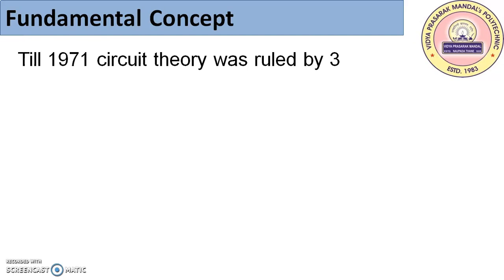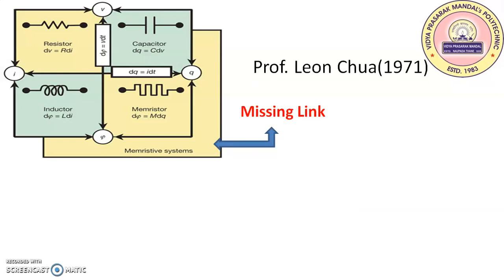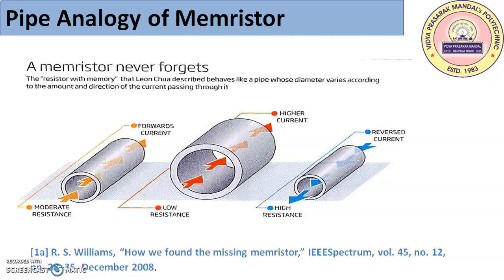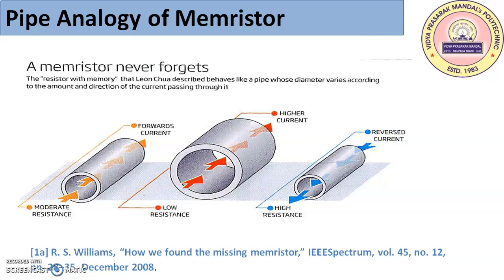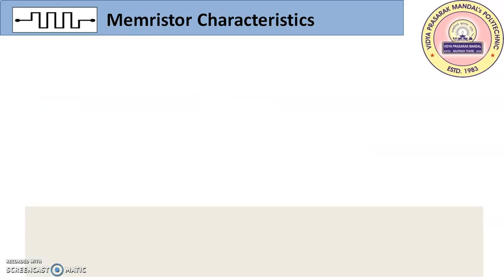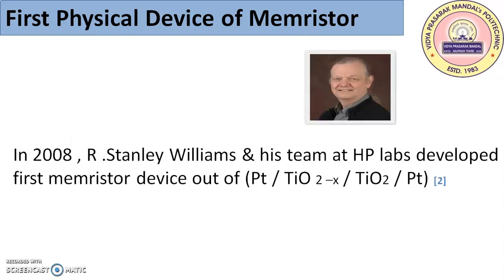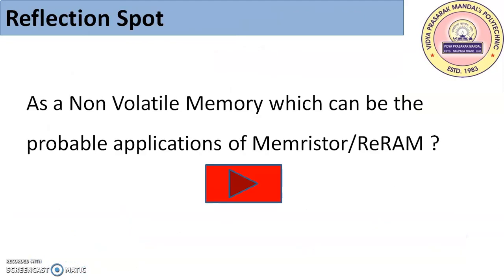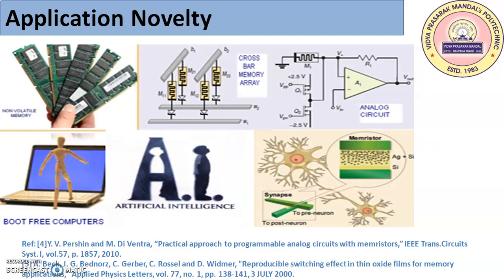Introduction to Memristor